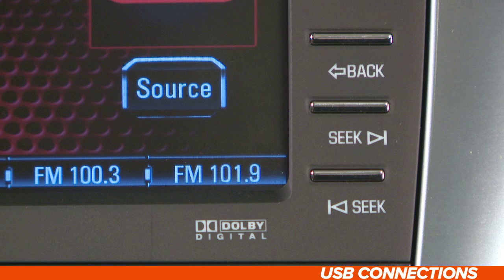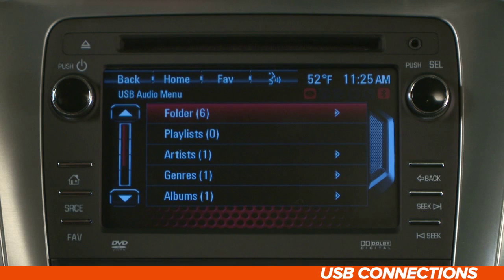Infotainment - Tuning AM, FM, XM/USB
This video introduces you to the basics of the Infotainment system.  It then takes you into customizing, using CD's/DVD's, XM radio, high definition radio and the use of USB devices.